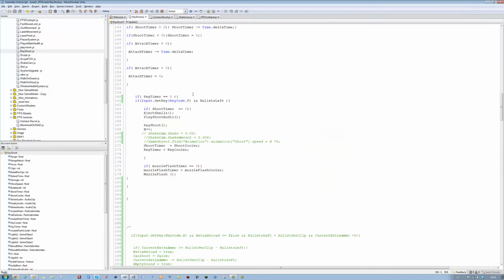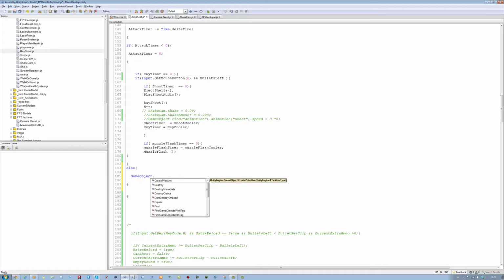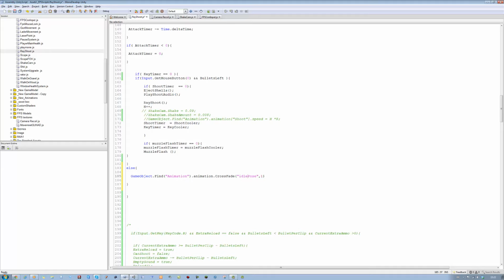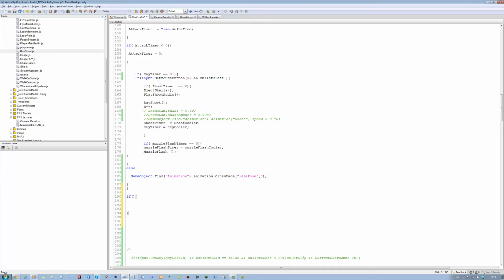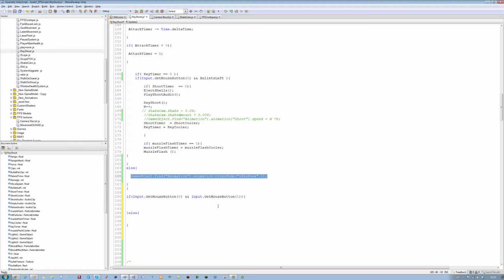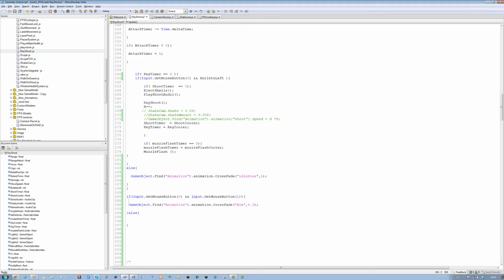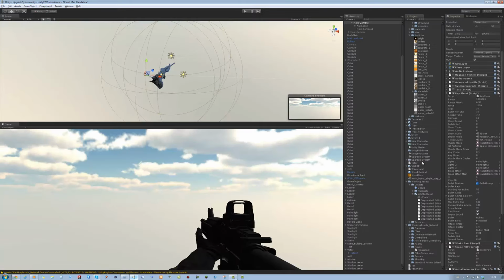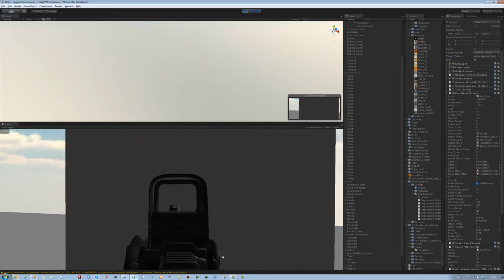074: Unity 3d : Aim down sight (Part of Shoot script)-(Java Script ) - Part 10 - 10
Skype: Hummad.Nazir

Hey all in this video i will be showing you how to make your player aim down the site hope you enjoy :)